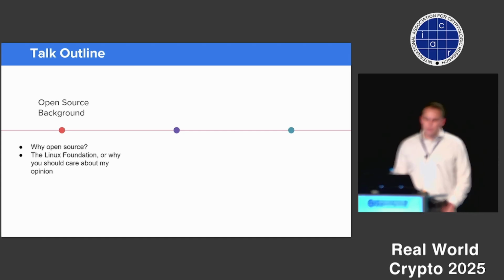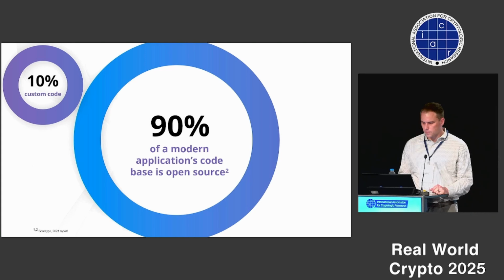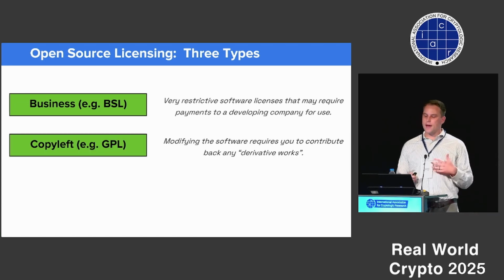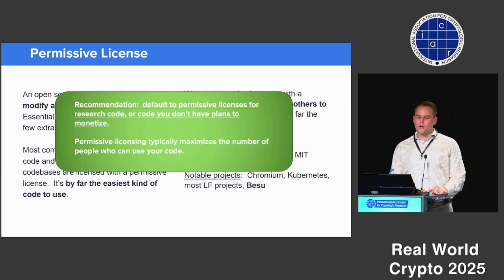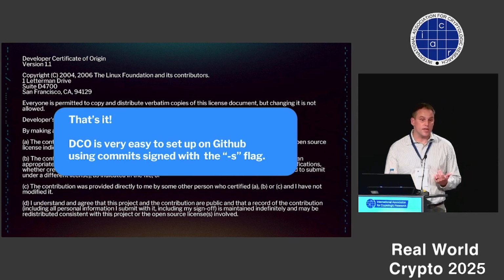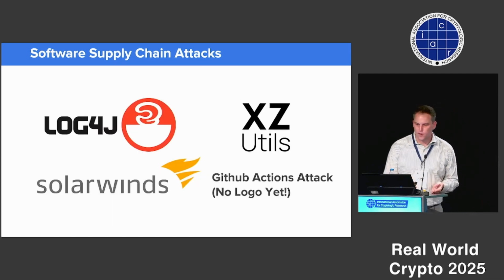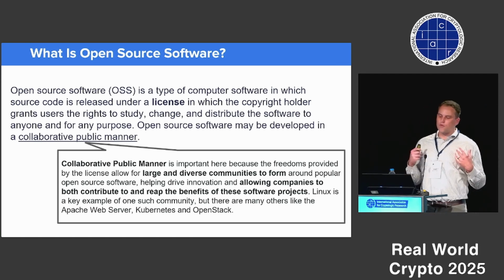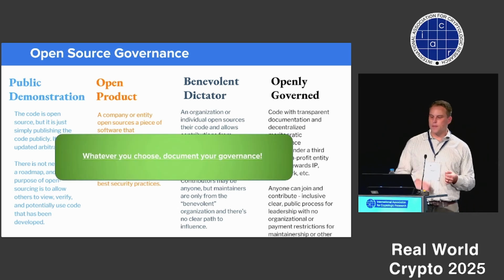How to Properly Open Source Code (RWC 2025)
"How to Properly Open Source Code: Lessons Learned from the Linux Foundation" is a talk given by Hart Montgomery at Real World Crypto (RWC) 2025. This was the second of four talks in the session on Web PKI and Open Source, chaired by Marie-Sarah Lacharité.